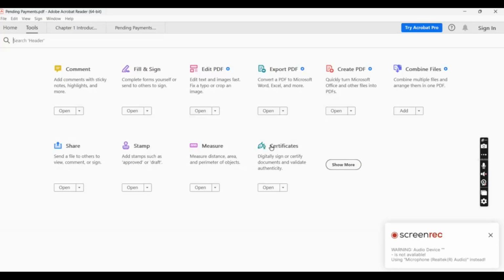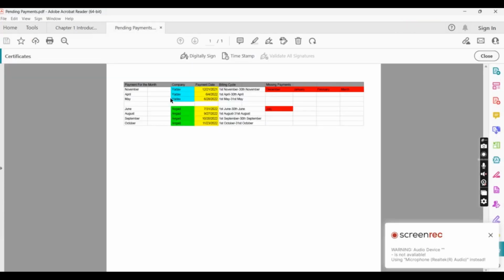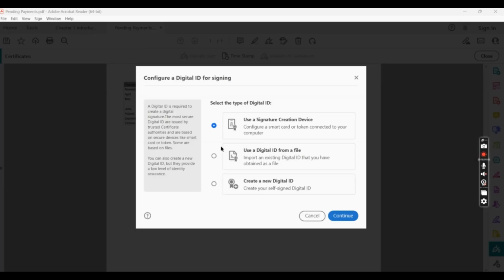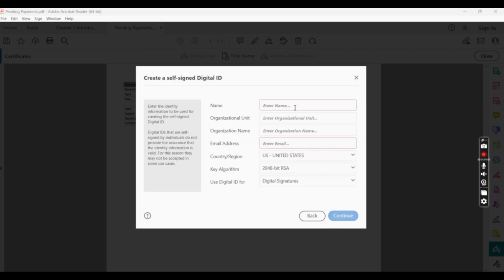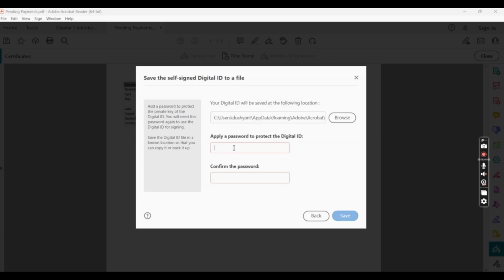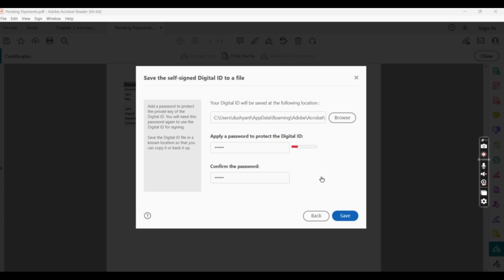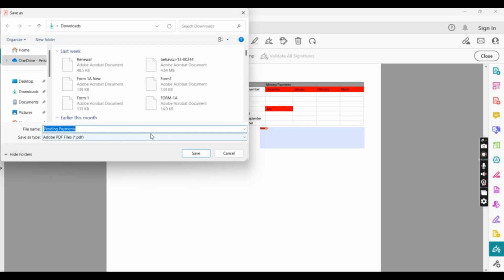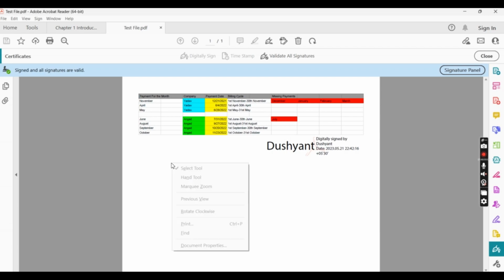How to Add Digital Certificate in Acrobat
"Learn how to add a digital certificate in Adobe Acrobat with this step-by-step tutorial. Enhance your PDF documents by adding security and authentication with digital certificates."